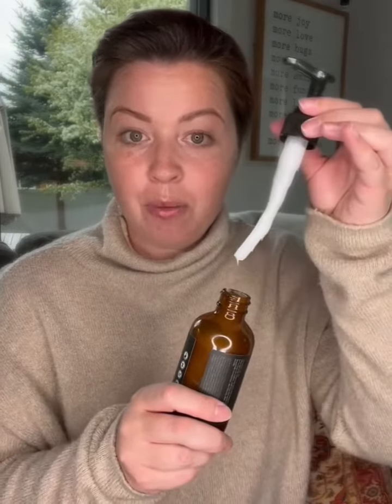How to open ‘stuck’ Pomifera pumps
How to open those tight pesky Pomifera pumps!